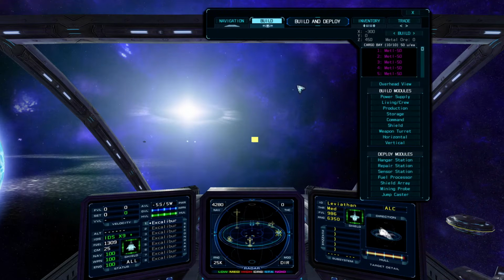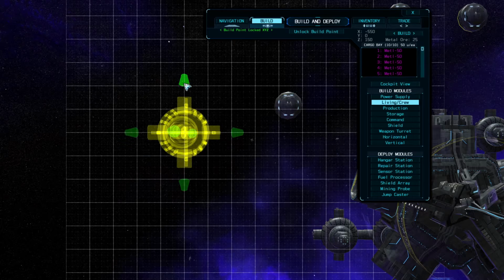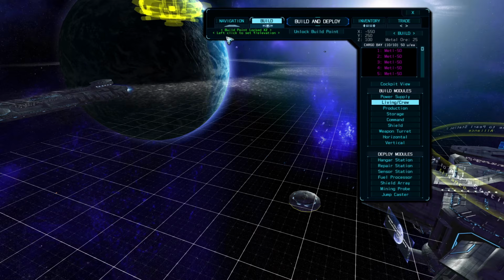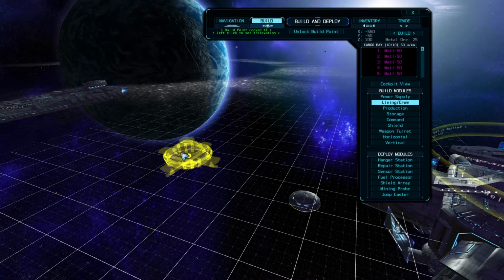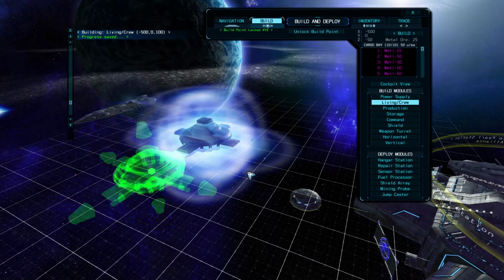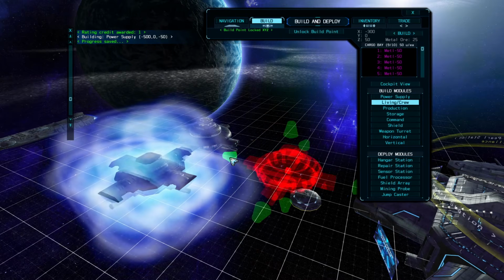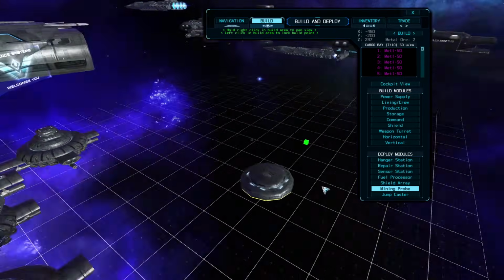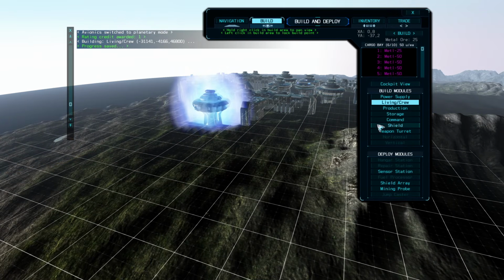Evochron Legacy SE - Build Console (New 2.0808 Features)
Brief tutorial showing how to utilize the new placement and zoom capabilities of the build console in the 2.0808 update.

Full transcript available here (right click to save the text file)

00:00 - Intro
00:25 - Opening Build Console
00:32 - Cargo List
00:40 - Overhead View
00:58 - Selecting Build Points and Module Types
02:15 - Panning View Mode
03:14 - Begin Construction
03:27 - Building Indicator Colors and Principles
05:25 - Moving Build Grid Vertically
06:05 - Zoom Controls
06:22 - City Building